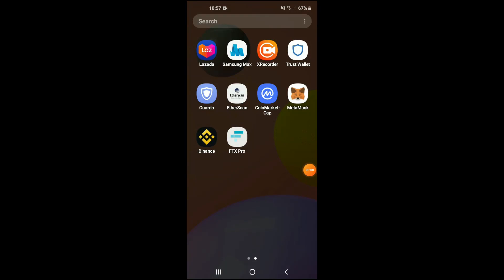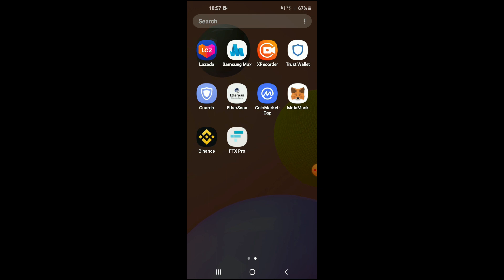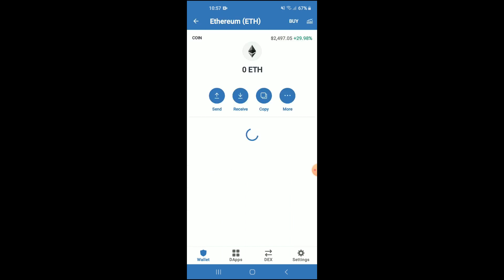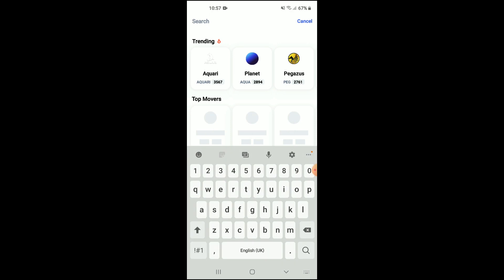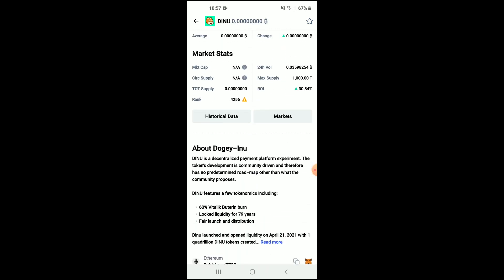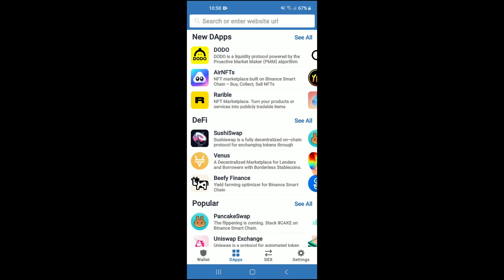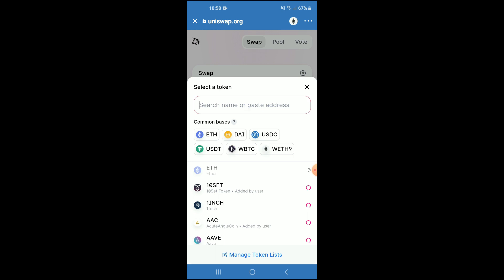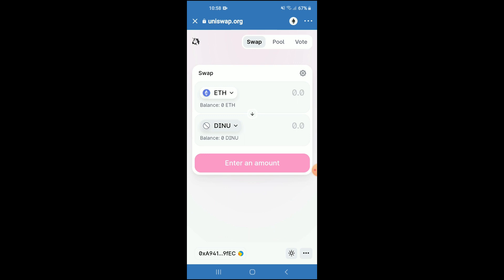how to buy dogey inu crypto token on trust wallet,how to buy dogey inu crypto token on uniswap